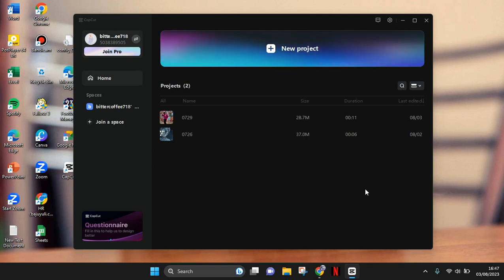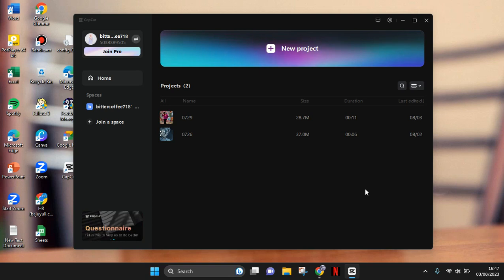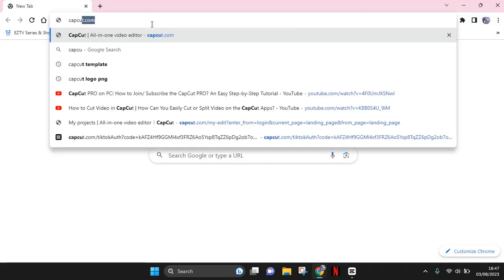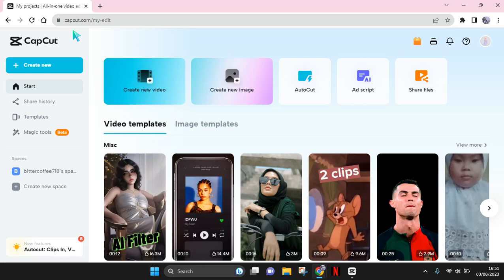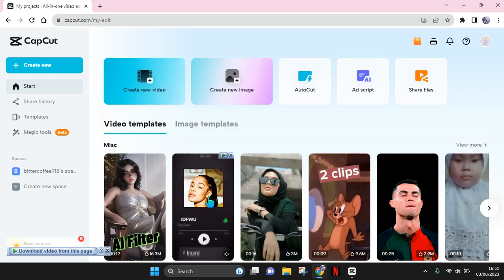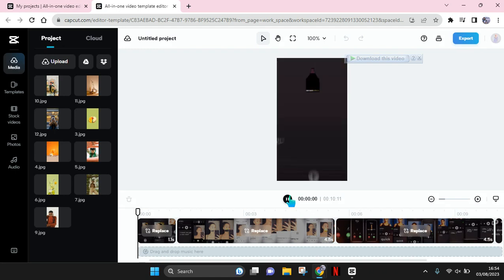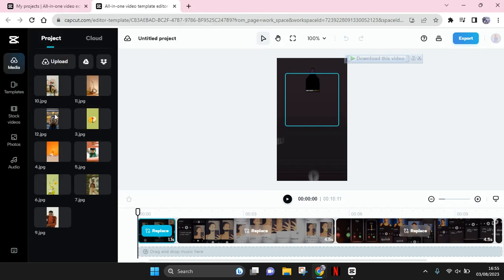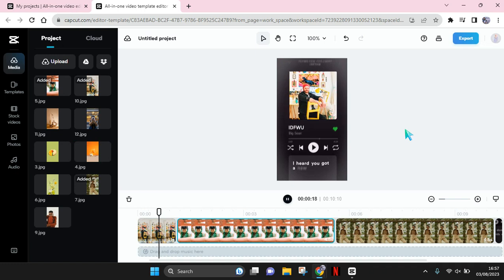Need to Use the CapCut Templates on PC? This is How You Can Find & Use CapCut Templates on Computer!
This is how you can use CapCut templates on computer